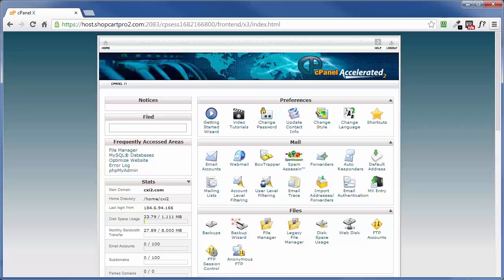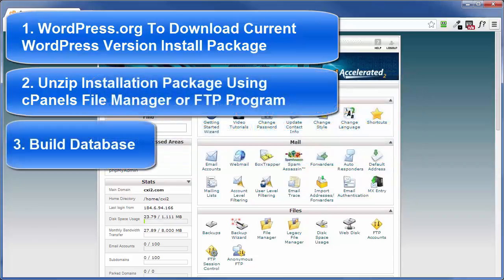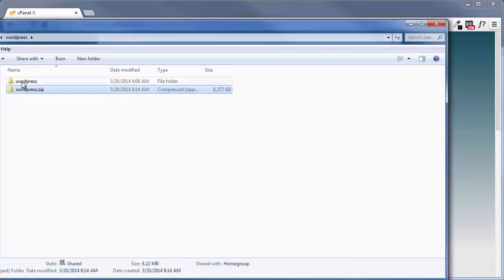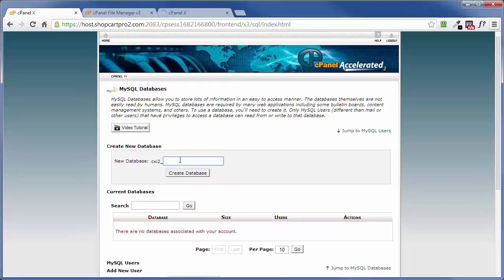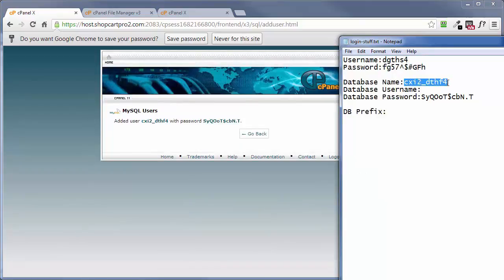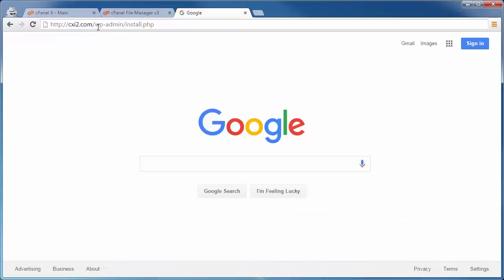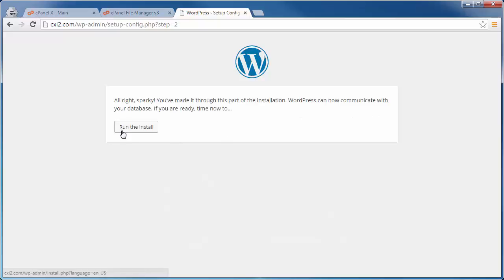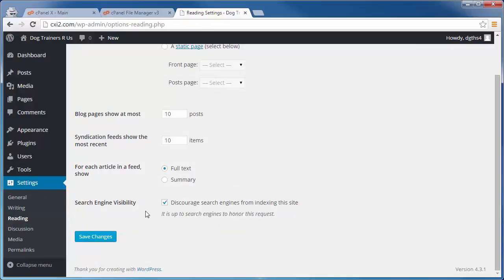How to Install WordPress Manually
For internet graphics for web sites, YouTube channel art, FB timeline banners and Twitter banners,

Thanks Mike